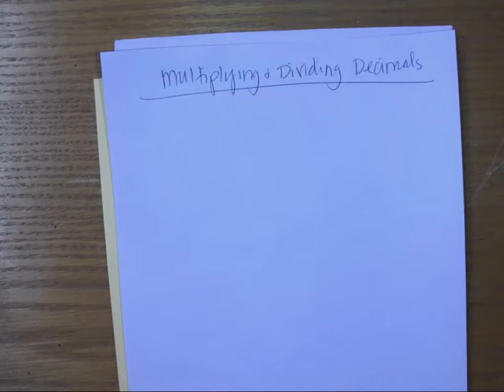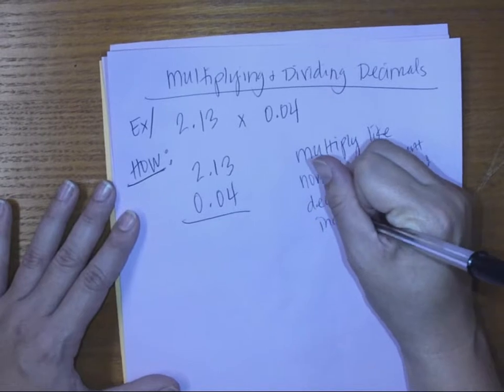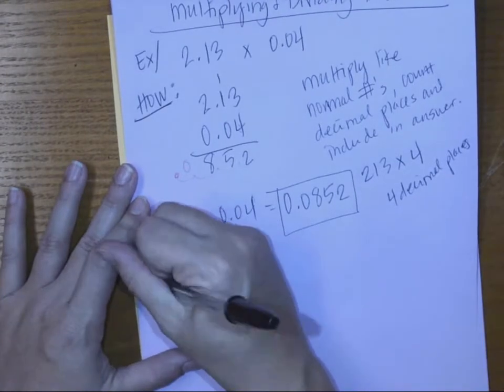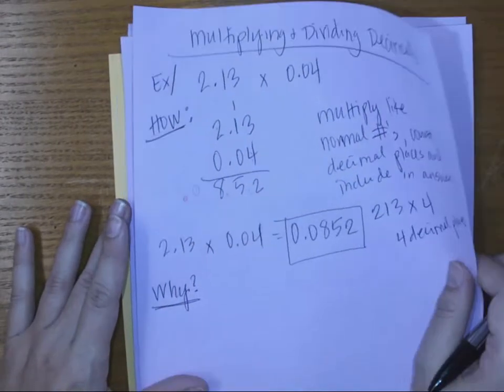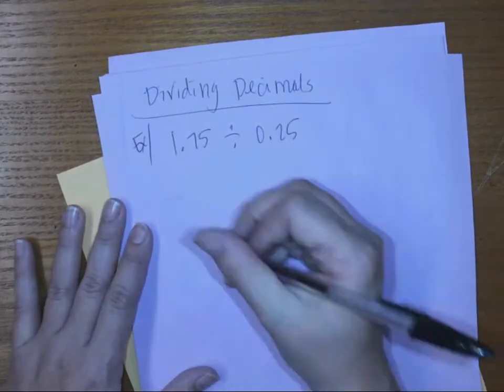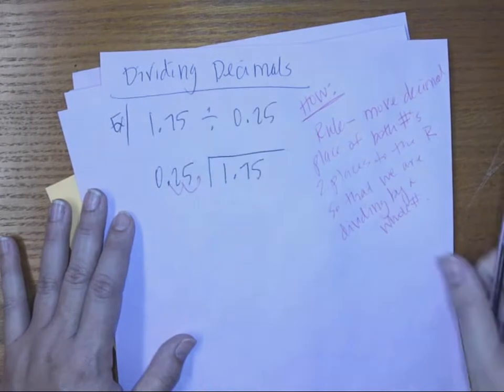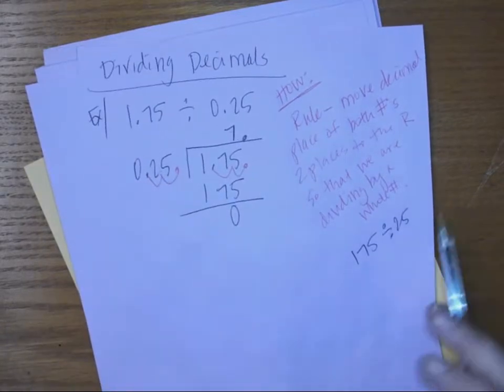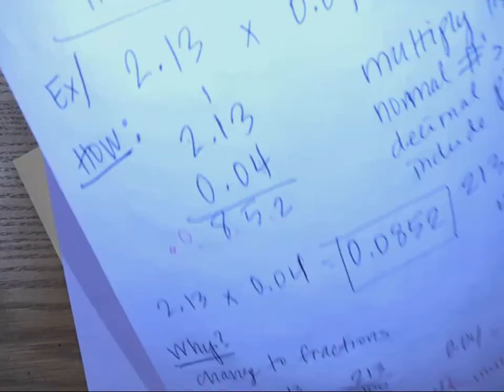Week 13 Lecture Multiply Divide Decimals